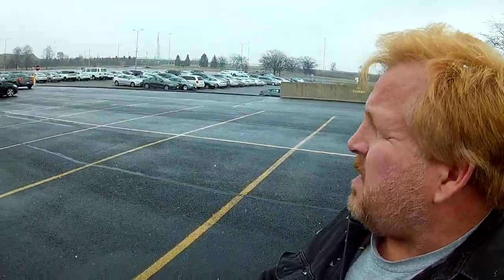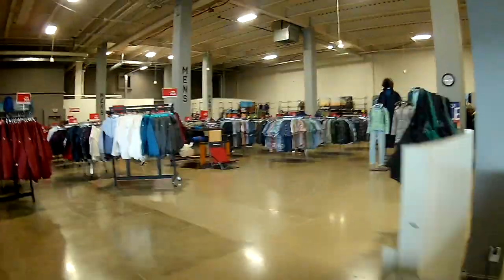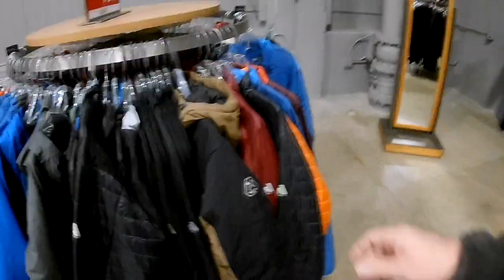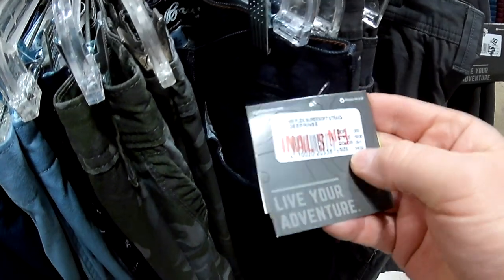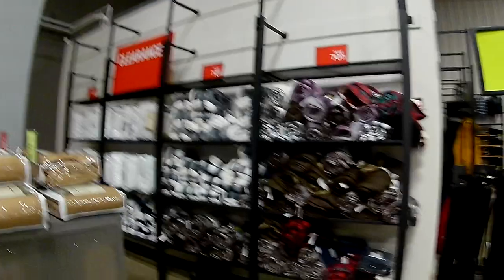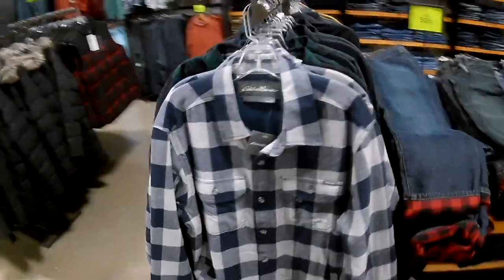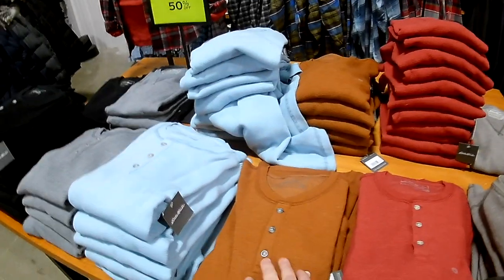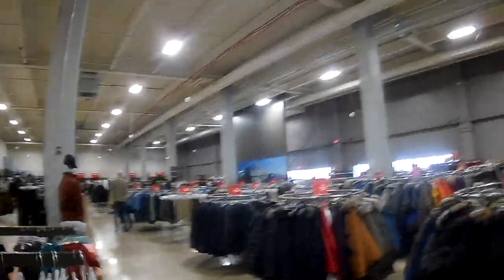Rippy Eddie Bauer Warehouse Store